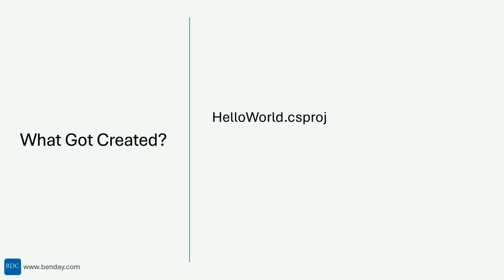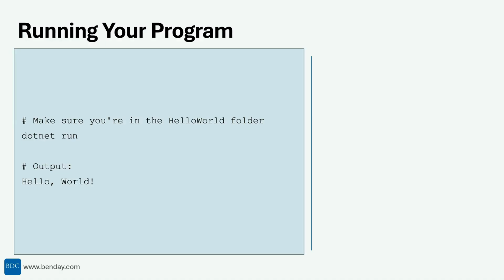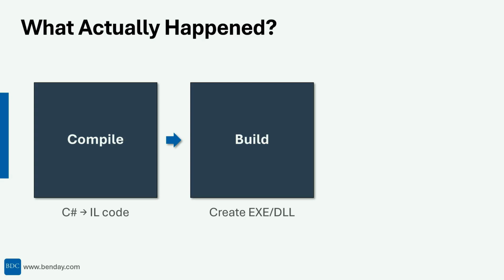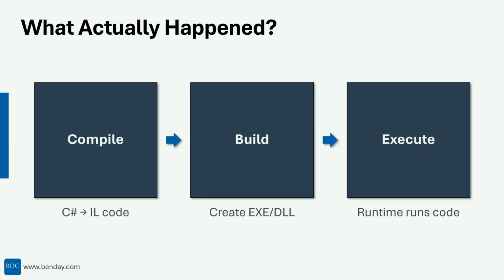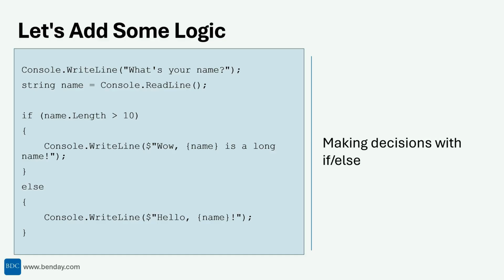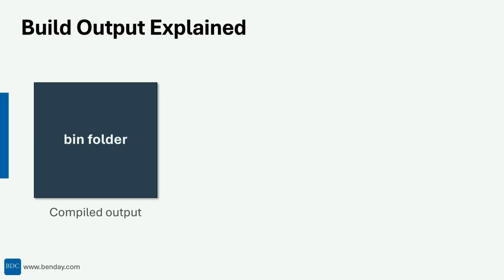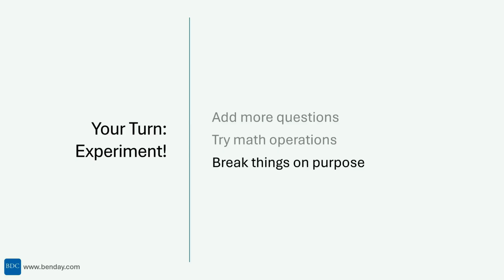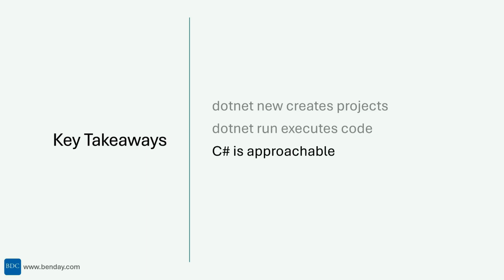C# Development for Beginners #4: Your First C# Program - Hello World and Beyond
Time to write actual C# code! We'll create, understand, and modify your first console application using just the command line.

What you'll learn:
• Creating a console application with 'dotnet new'
• Understanding every file that gets created
• Running your program with 'dotnet run'
• Making it interactive with Console.ReadLine()
• String interpolation with $"Hello, {name}!"
• Adding decision logic with if/else

We'll build:
• Static "Hello World"
• Interactive name greeting
• Logic-based responses

Commands used:
dotnet new console -n HelloWorld
cd HelloWorld
dotnet run

Previous Video: Choosing Your Tools

Stuck on something? Ask in the comments - I'm here to help!

0:00 Your First C# Program
0:01
0:22 What We're Building
0:36 Creating Our Project
0:46 What Got Created?
1:07 Your First C# Code
1:19 Running Your Program
1:28 What Actually Happened?
1:46 Let's Make It Interactive
1:57 Understanding the New Code
2:18 Common Beginner Mistakes
2:45 Let's Add Some Logic
2:55 Build Output Explained
3:12 Your Turn: Experiment!
3:34 Key Takeaways
4:00 Next: Understanding Project Structure